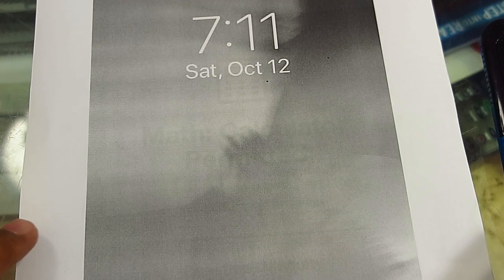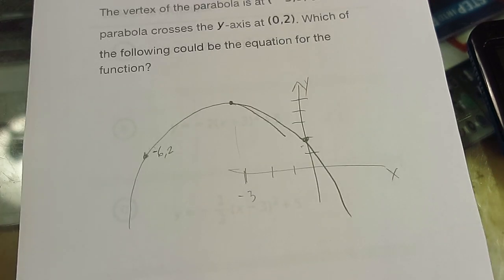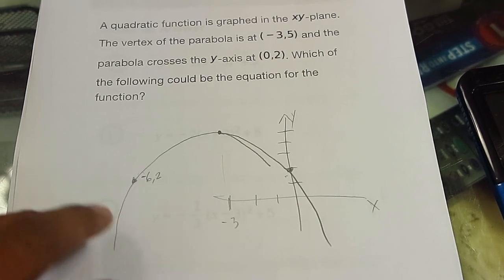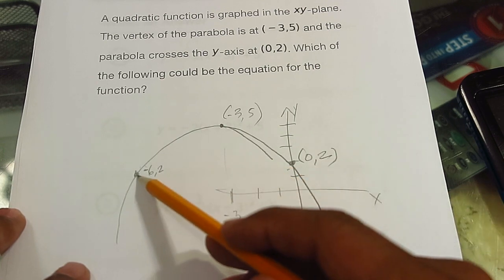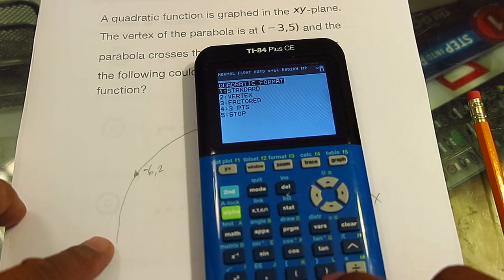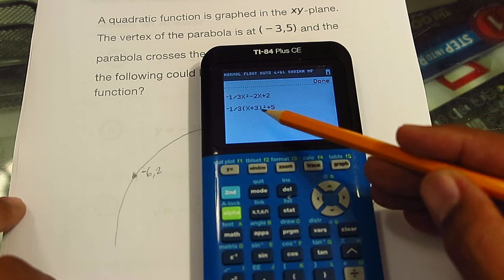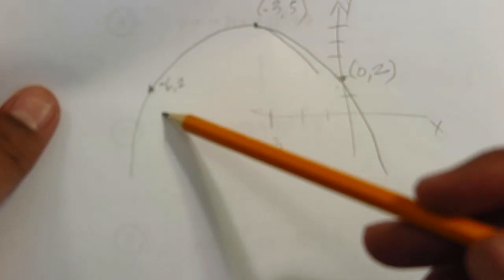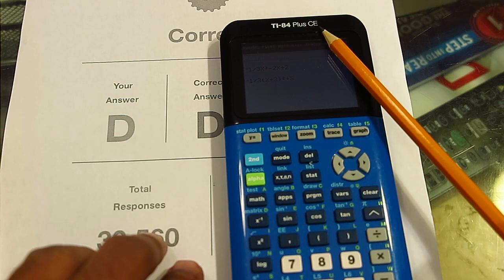QUADRATIC Program for SAT & PSAT. EXTREMELY useful for calculator section! SAT Question of the Day!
Quadratic program for TI84+CE designed to help students on SAT, PSAT & ACT. I demo my program using the SAT question of the day from October 12, 2019.  Extremely useful for SAT & PSAT! If you want a copy of this program,
3. Like this video.
I'll do my best to get you the program within 2 days!